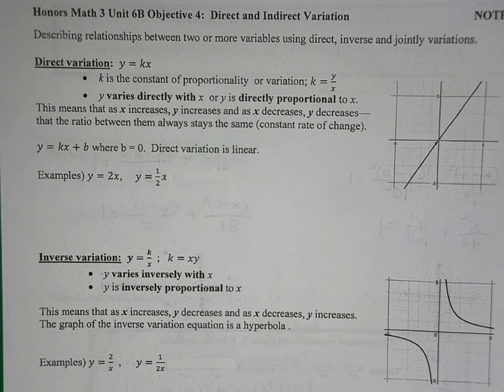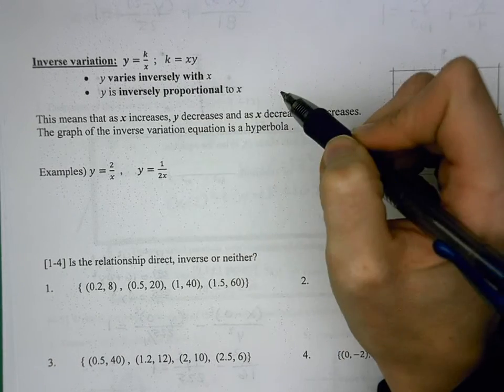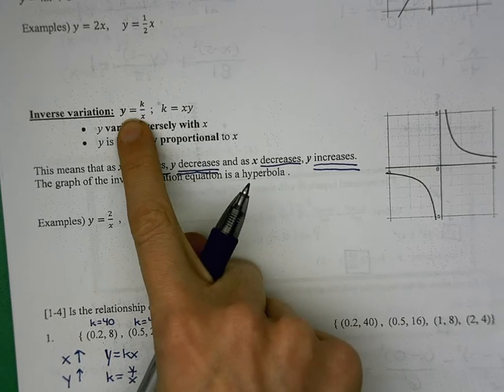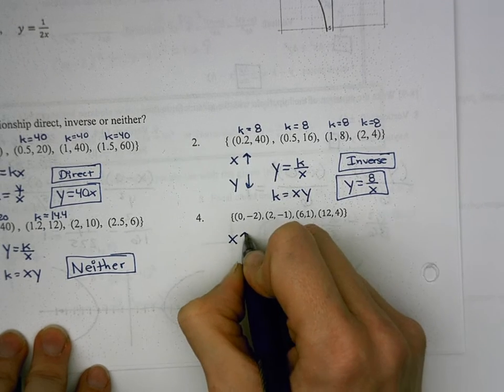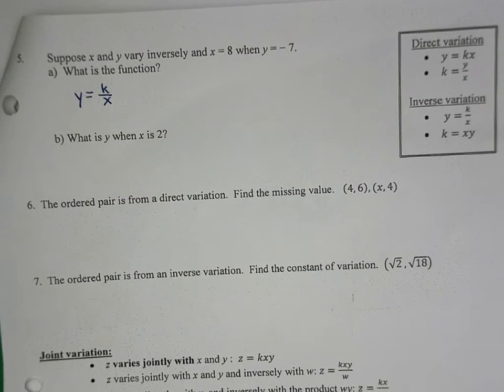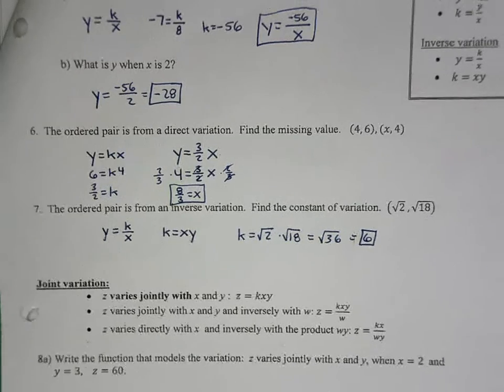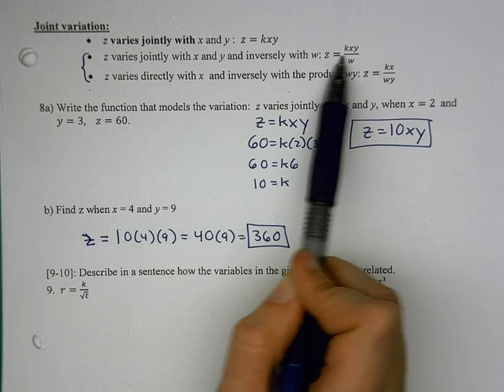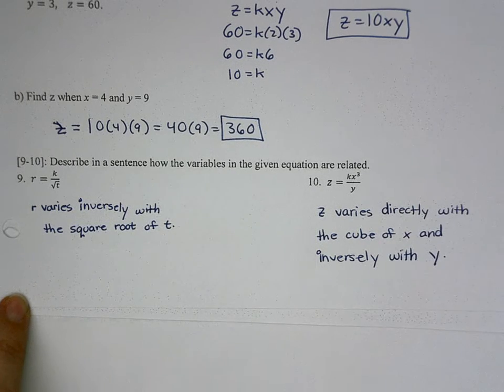Inverse & Direct Variation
Notes/Extra Practice